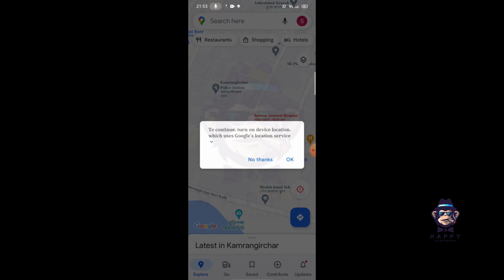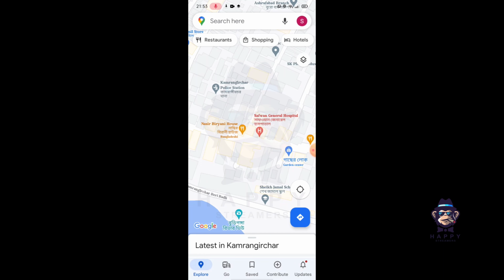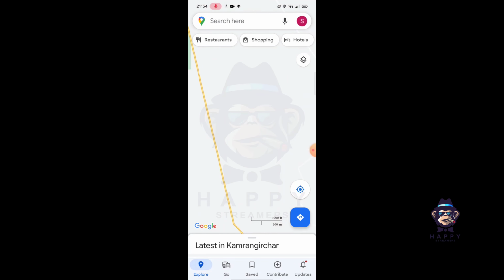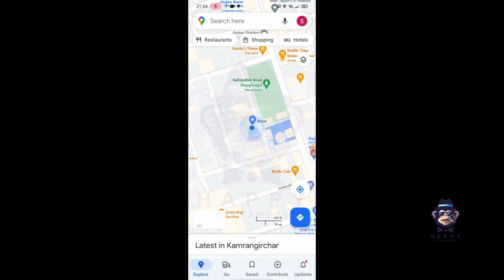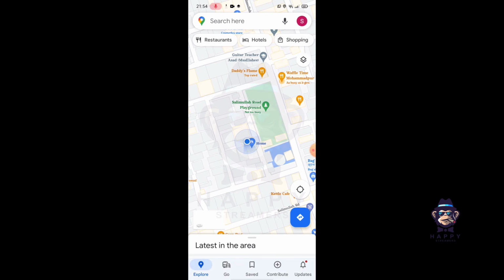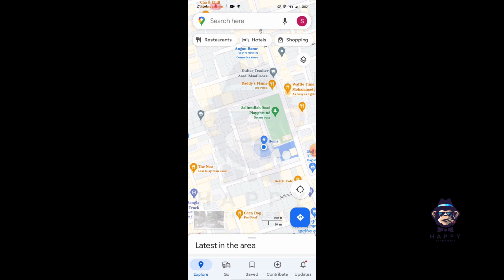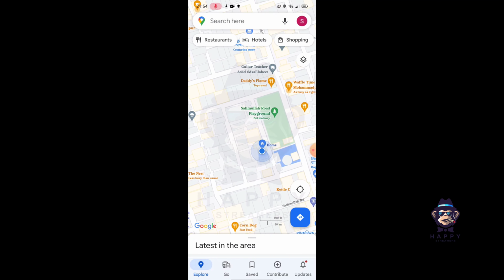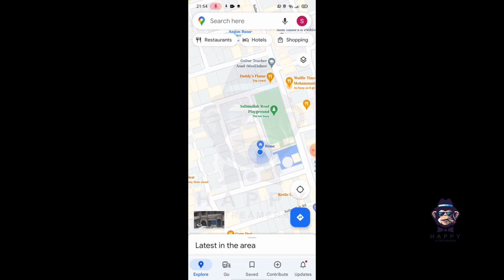How to See My Location on Google Maps: Step-by-Step Guide 2025 [New Method]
In this tutorial, we will show you how to easily see your location on Google Maps. Whether you're new to using Google Maps or simply want to refresh your knowledge, this step-by-step guide will help you navigate your way around the map and find your precise location.

🌍 How to See My Location on Google Maps 🗺️
Have you ever wondered how to quickly find your location on Google Maps? Look no further! In this tutorial, we will demonstrate the straightforward process to see your exact location on this powerful mapping platform.

If you found this video helpful, don't forget to give it a thumbs up and subscribe to our channel for more informative tutorials on Google Maps and other useful tech tips.

Google Maps, location services, find my location, see my location, current location, navigation, mobile devices, Android, iOS, desktop, step-by-step guide, directions, tutorial, features, explore, how to use Google Maps, tips and tricks.